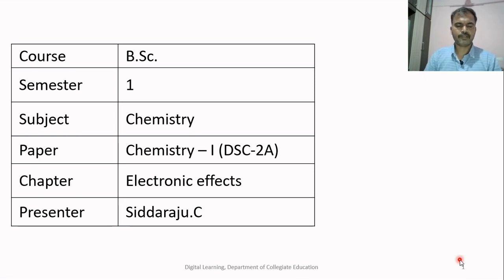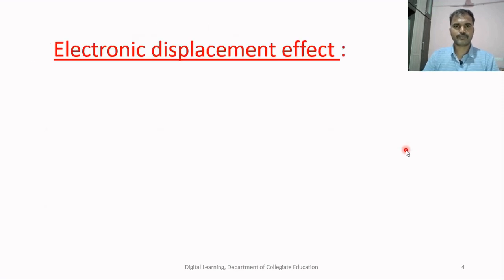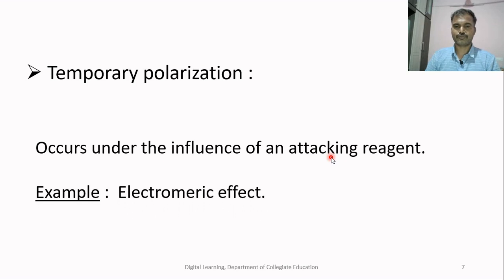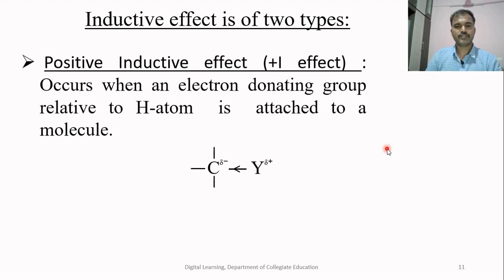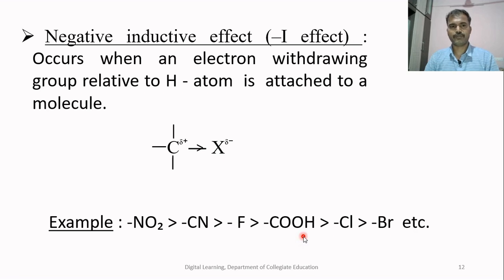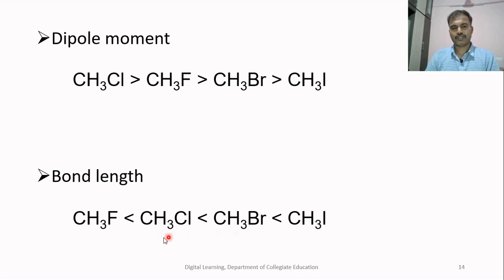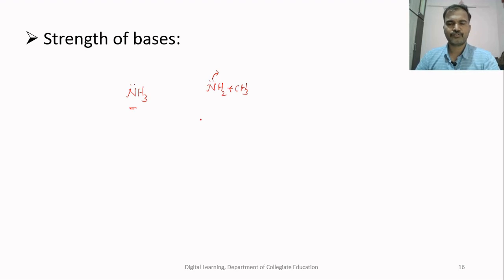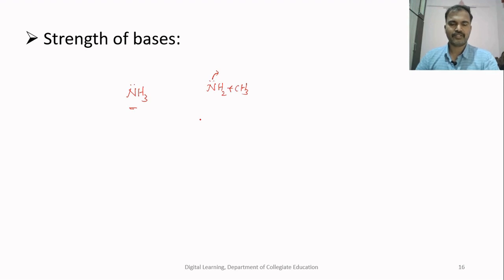Electronic effects - 1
Electronic displacement effects
Inductive effect